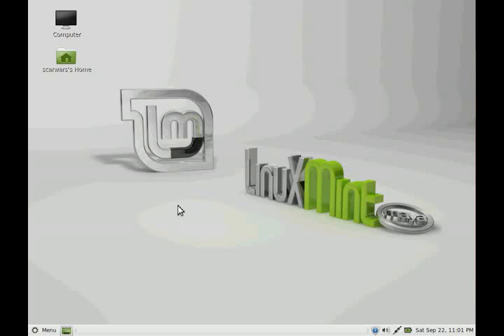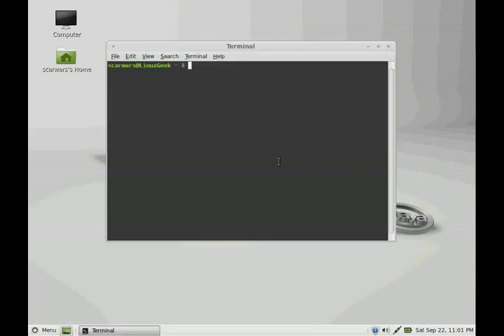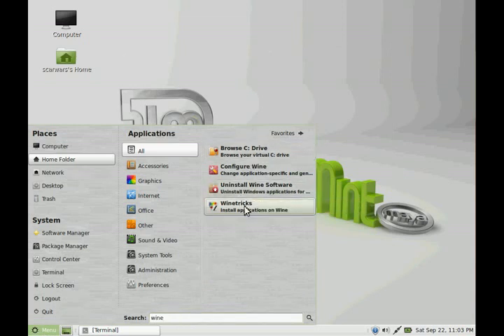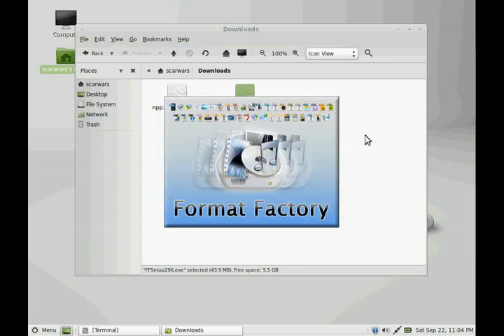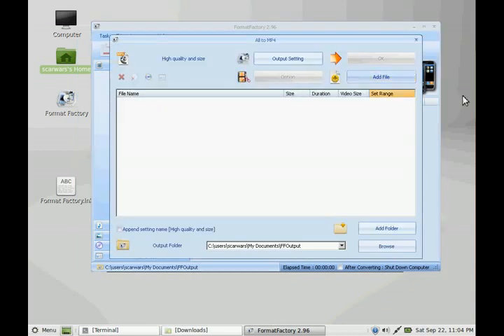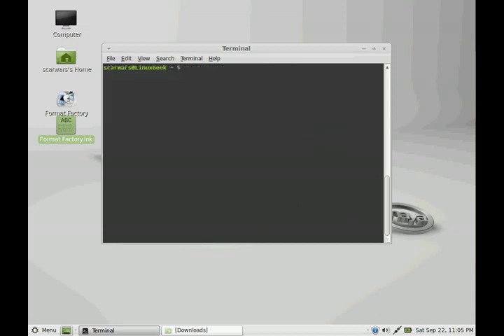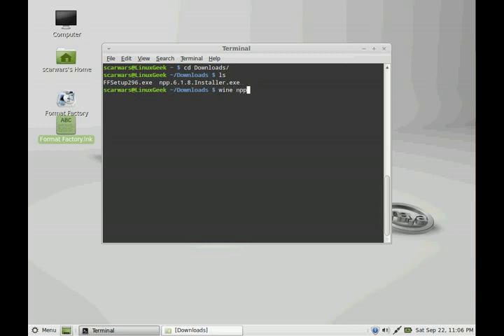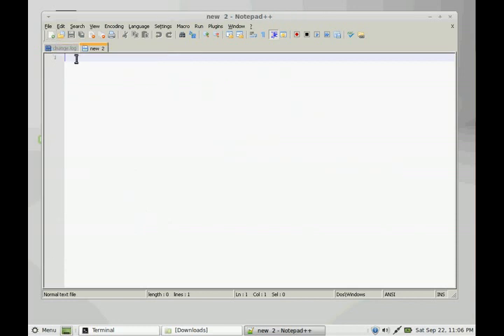Installing and using WINE on Linux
In this video I will be showing how to install WINE and install Windows applications on Linux using WINE.